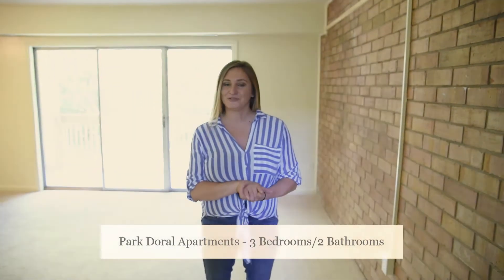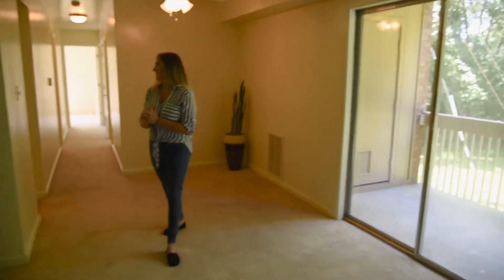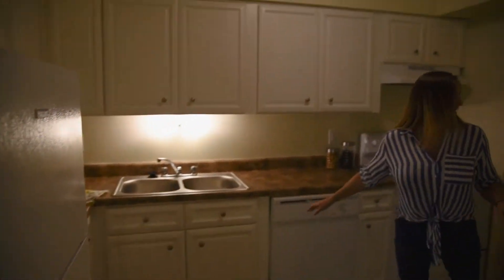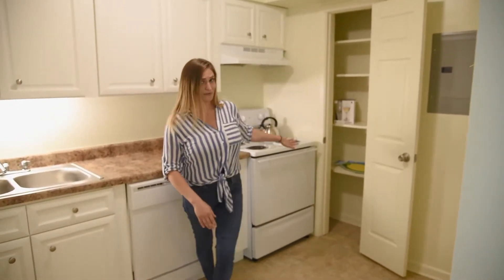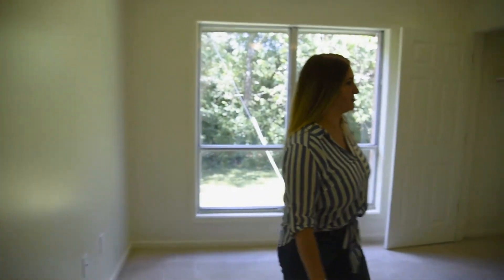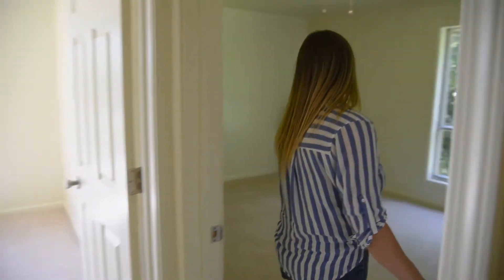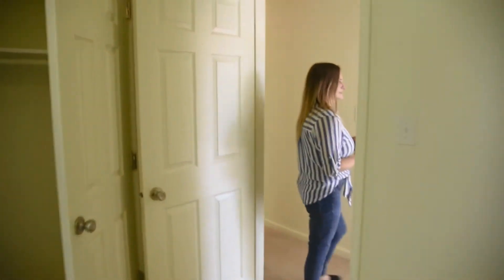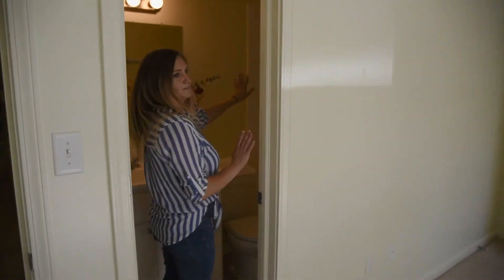Park Doral 3 BDRM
Park Doral- 3 Bed